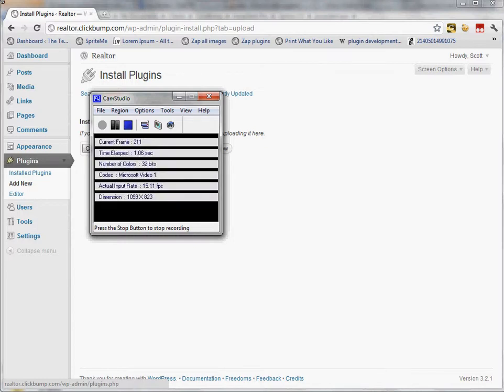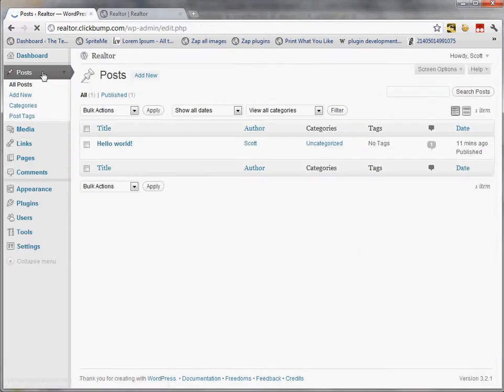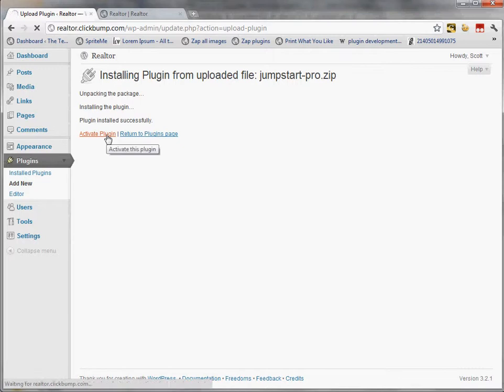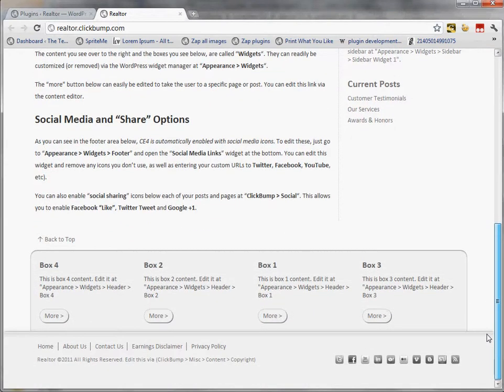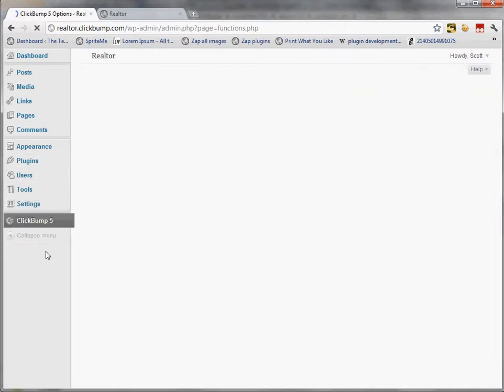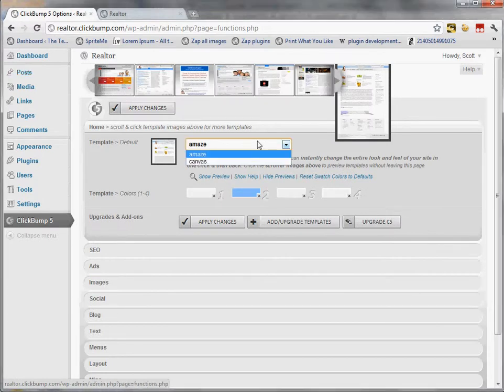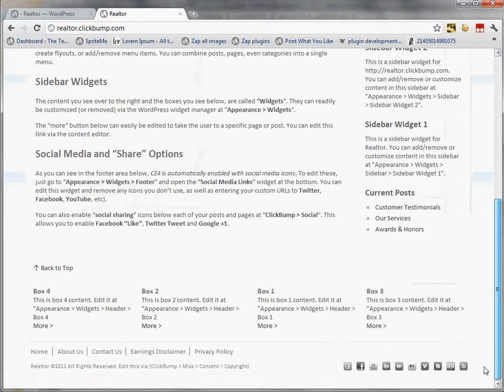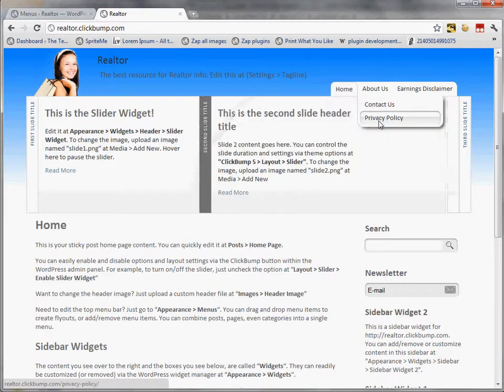JumpStart Pro: Installing into a new site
Watch as I take a brand new WordPress website and build a complete site in less than 30 seconds. I also show you how to install an add on template skin, "Canvas" and apply a custom background color to the header area.